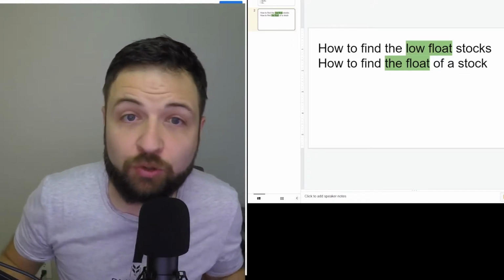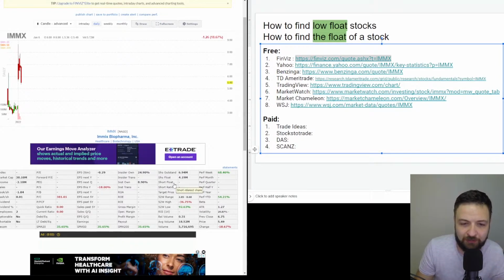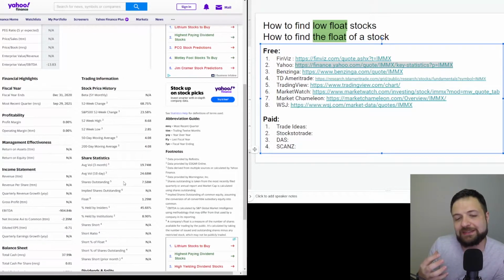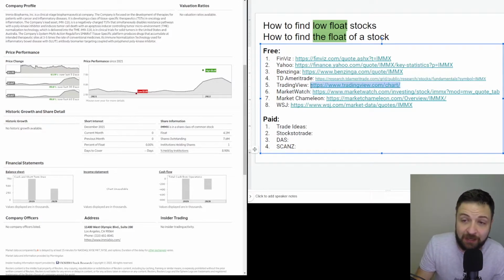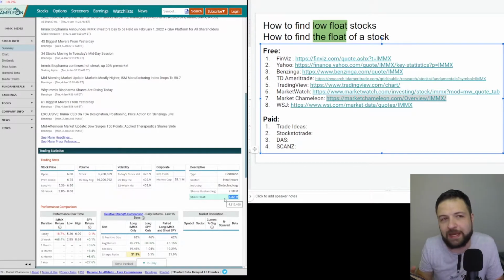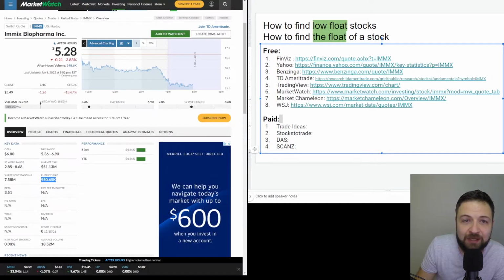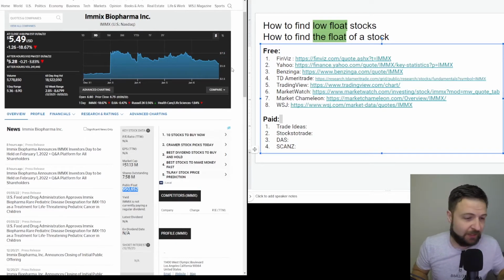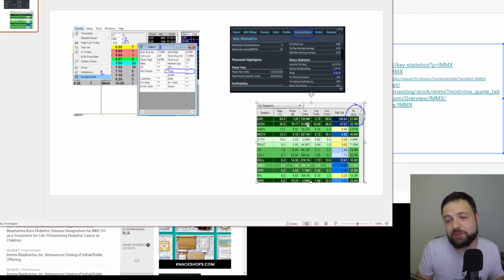How to find the float of a stock and What is float in stocks supply VS demand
Sometime float of a stock is an essential part of the trading toolbox for some day traders. If you just starting out trading stocks and wondering what the float of a stock is and where to find stocks float, I will go over some of the popular choices for finding stock float. TD Ameritrade or Thinkorswim does not provide float in their platform but does on their website.

Please hit that thumbs up button, it  does not cost you a thing but helps me grow my channel!

Stock​market
Day​Trading